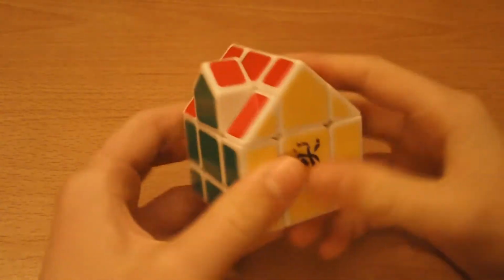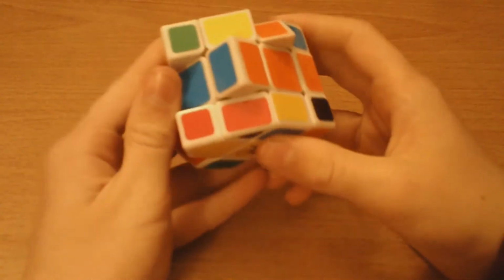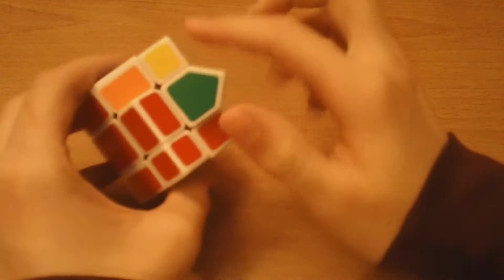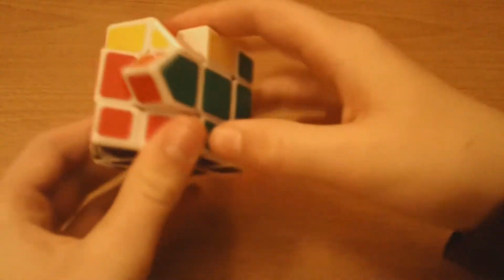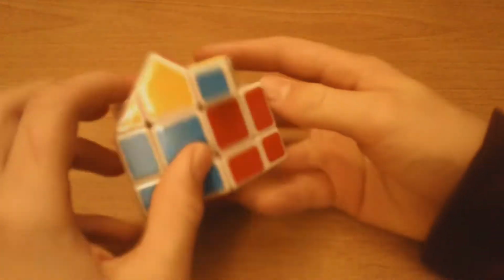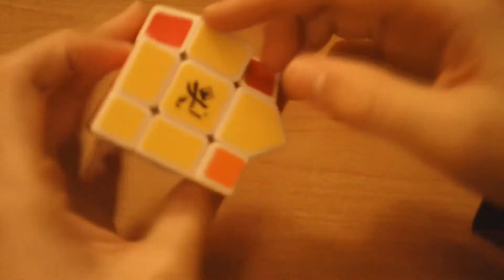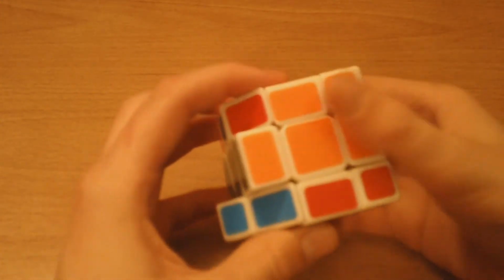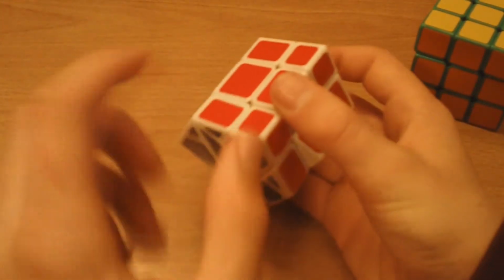Dayan Bermuda House Tutorial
I hope you guys enjoyed the tutorial. Leave a comment or message me with any questions!